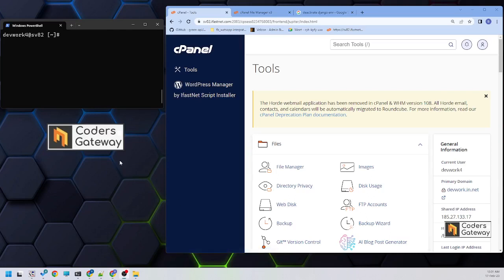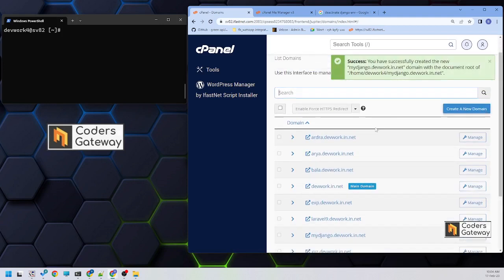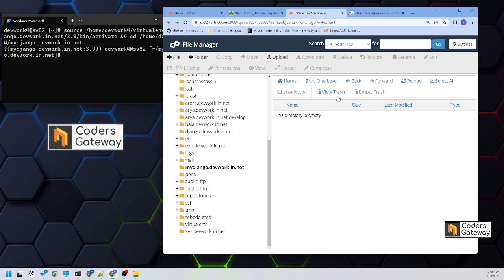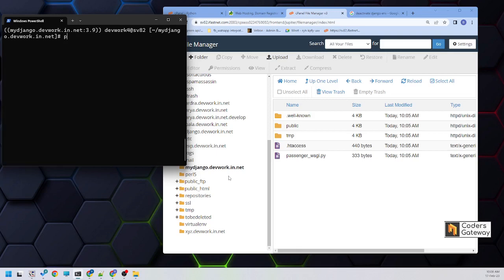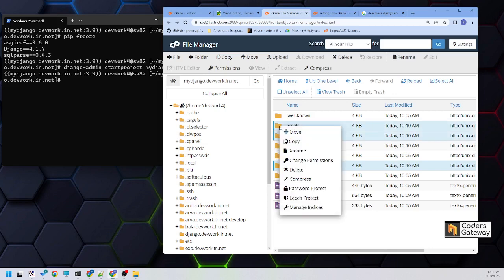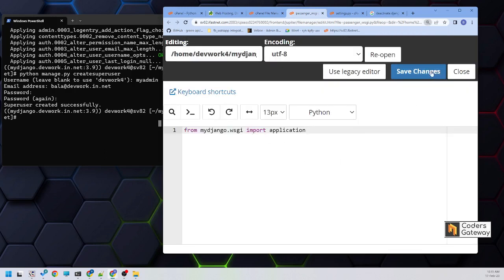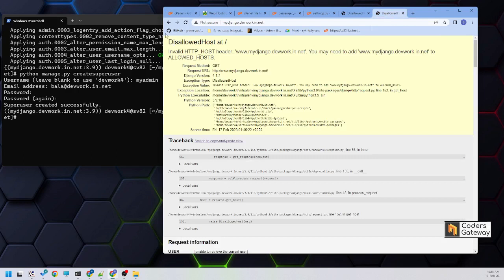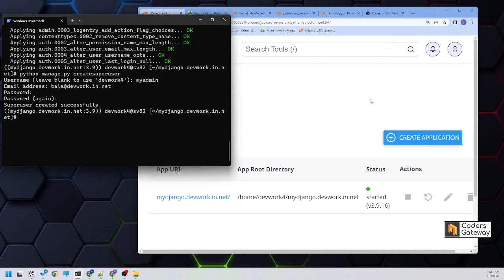Install / host Django in Cpanel [Shared Hosting]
Cpanel + Django+ passenger file
Install
Django project installation in Cpanel

cd myproject/
source /home/myuser/virtualenv/dpms/3.5/bin/activate
django-admin startproject dpms .
pip install django
django-admin startproject dpms .

mkdir assets
mkdir media
mkdir static

chmod 777 ./assets
chmod 777 ./media
chmod 777 ./static
chmod 755 ./manage.py

settings.py
import os

STATIC_ROOT = os.path.join(BASE_DIR, "static")
STATICFILES_DIRS = [
   os.path.join(BASE_DIR, "assets"),

./manage.py collectstatic

Username: adminuser
Password: admin123

passenger file   - passenger_wsgi.py
from mydjango.wsgi import application

Restart django project